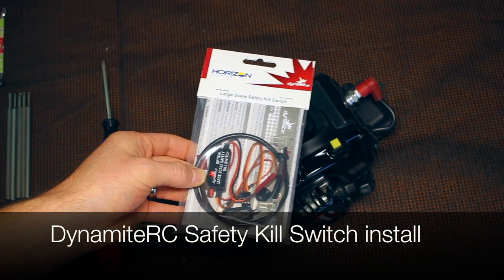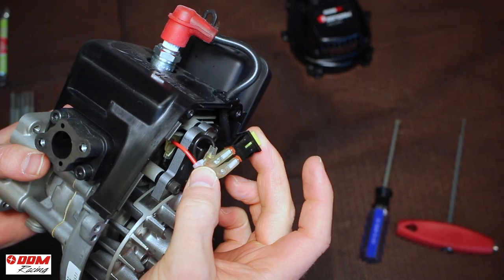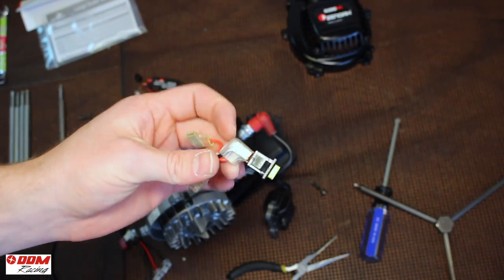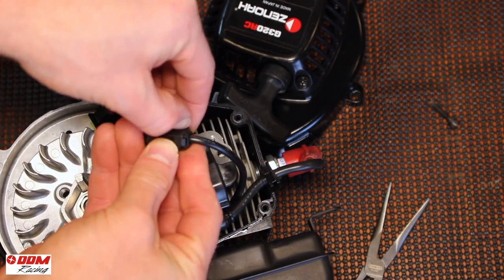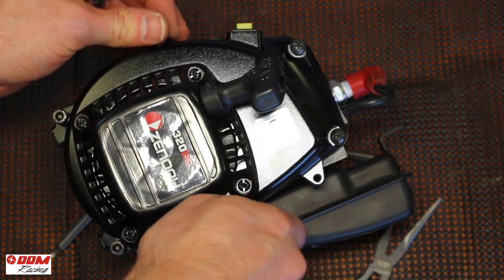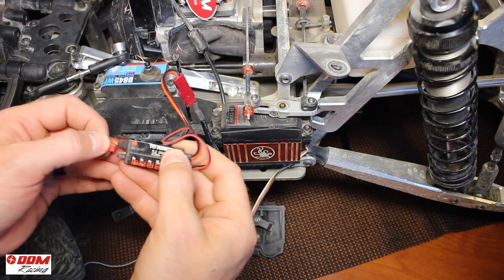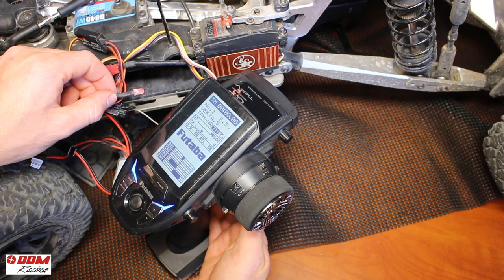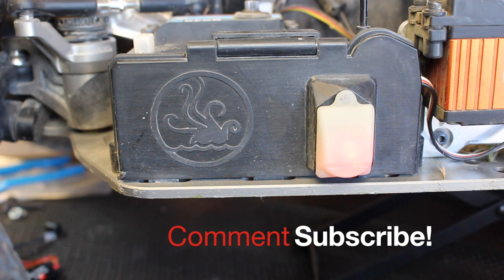How to install a Dynamite RC kill switch in your large scale RC car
This video shows the installation of the Dynamite Large Scale safety kill switch (DYNE1240) into a Kraken VEKTA.5. A kill switch is important to have when driving a 40+pound model. Proper installation adds an extra measure of safety that does not rely on a "fail safe" generally built into a radio. This will disable and shut off the engine in the event of a malfunction. The Dynamite switch is a nice addition to other switches on the market. It is simple to install and is available at a great price!
Products used:
Kraken VEKTA.5
Zenoah G320RC
Futaba 4PV radio
KillerRC 7200 mAh 7.4V LiPo battery